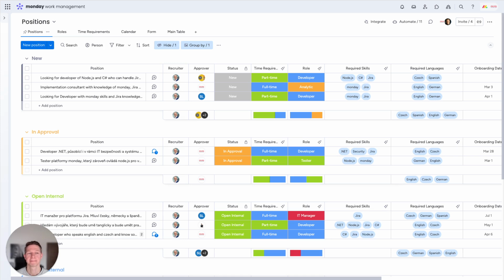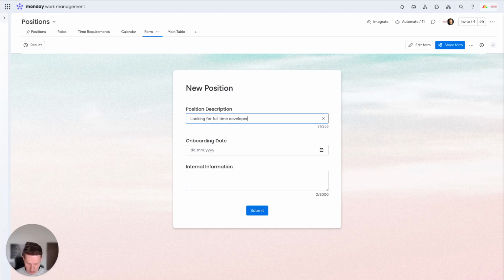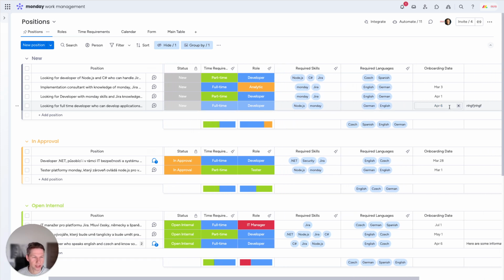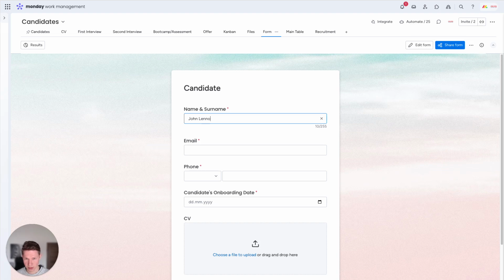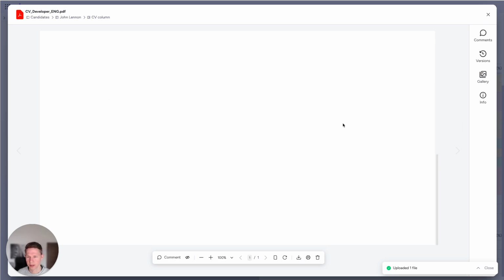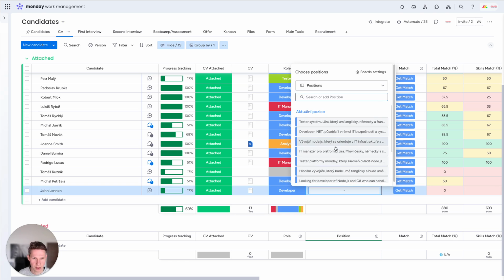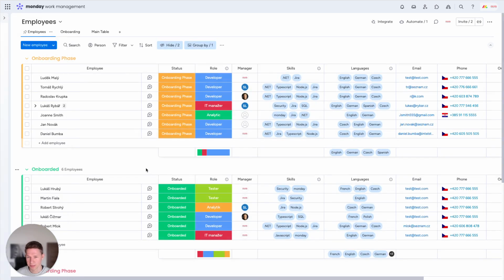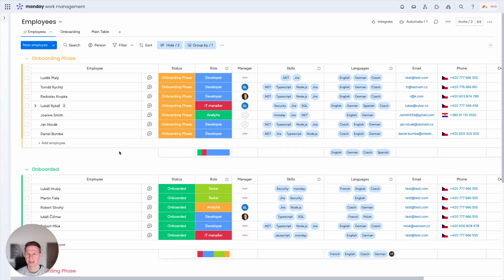Enhancing HR Recruitment with AI 🤖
Michal Jurník from Intelligence Studios recently presented a comprehensive overview of how artificial intelligence can streamline and enhance HR recruitment processes. In this session, he walked through an end-to-end recruitment workflow, highlighting how AI tools can automate and simplify tasks from the initial job posting to onboarding new employees.

He began by focusing on the Applicant Tracking System (ATS), which manages recruitment by organizing positions, candidates, and various stages of the hiring process. Positions are created as items within the system, each accompanied by specific attributes such as role descriptions, required skills, languages, and onboarding dates. HR professionals can manually add these positions, while managers have the option to submit new positions via forms. These forms can be embedded in an intranet or shared externally through a link. Once submitted, the information populates the system automatically. For example, if a manager inputs a requirement for a full-time Node.js developer fluent in German and English, the ATS captures these details and updates the database accordingly. Automations, such as email confirmations, can be triggered when new positions are opened.

The next step in the process involves managing candidates. Each candidate appears as an item in the system, with various columns representing stages in the recruitment pipeline—such as CV review, first interview, and second interview. Candidates can be added manually by HR or submitted through a form shared online, such as via LinkedIn. Once a candidate submits their information, their profile, including their CV, is automatically updated in the system. For instance, a candidate like John Lennon could submit his CV, which would then be analyzed by AI to extract relevant details. The AI identifies and records the candidate’s skills and languages based on the content of the CV.

Michal demonstrated how AI can automatically populate fields like candidate skills and languages, reducing the manual workload for HR teams. The process involves assigning AI actions that extract data and label it accordingly, making it easy to set up and apply across different profiles. Once candidates’ skills and languages are captured, they are compared against the requirements of open positions. The AI evaluates the match between candidate qualifications and job requirements, providing a clear percentage match for both skills and languages. In one example, John Lennon had a 50% skills match and a 100% language match, resulting in a total compatibility score of 75%.

Once a candidate progresses through the recruitment process and is hired, they transition into the employee database. New employees are represented as items within this database. When an employee enters the onboarding phase, the system automatically generates onboarding tasks, creating a comprehensive to-do list tailored to different departments.

Michal concluded by emphasizing the key benefits of integrating AI into HR recruitment. AI can efficiently extract structured data from job descriptions and CVs, match candidates to appropriate roles, and significantly ease the workload of HR professionals by automating repetitive tasks. This approach not only saves time but also improves the accuracy and efficiency of recruitment processes.